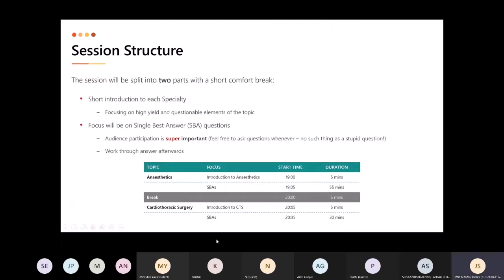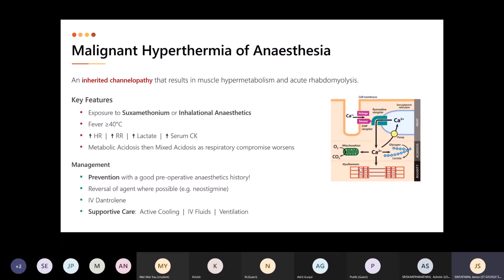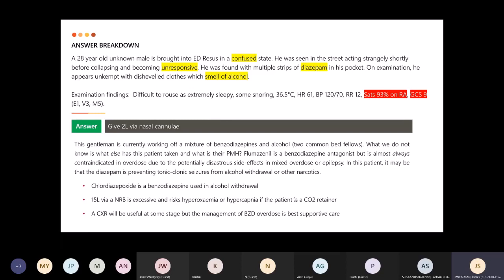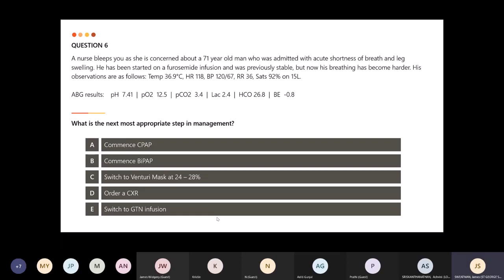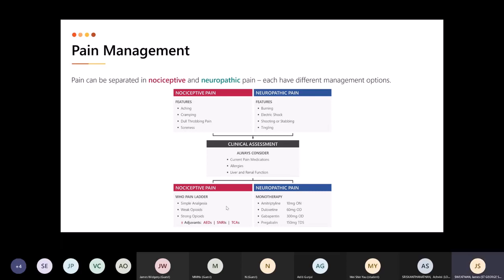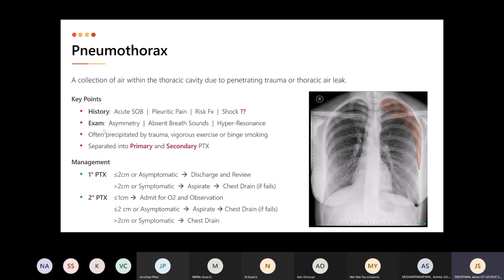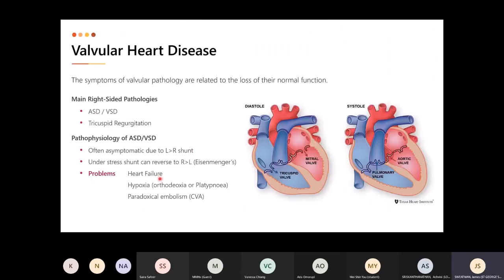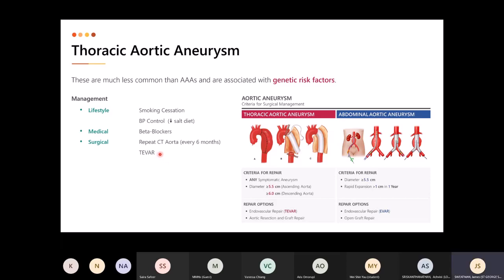22/23 FINALS CRASH COURSE SERIES: Anaesthetics and Cardiothoracic Surgery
This is a re-post of the content from the academic year of 21/22.